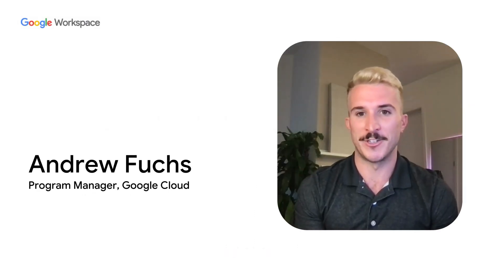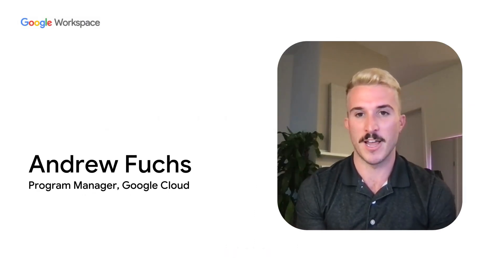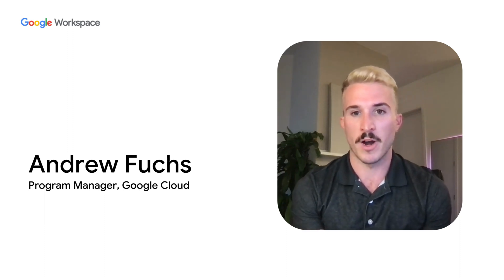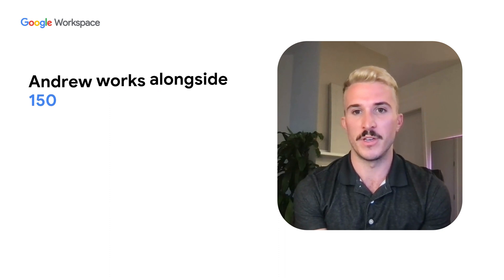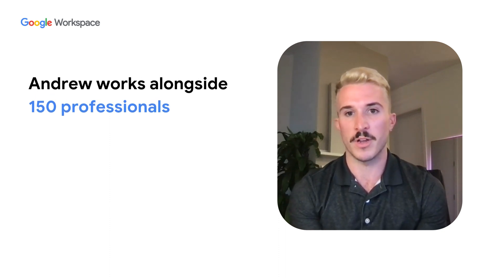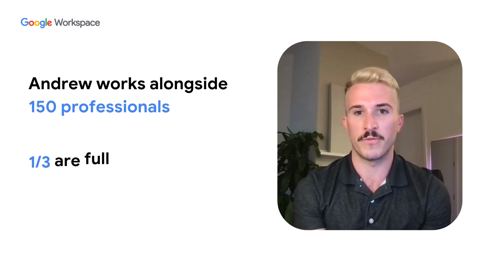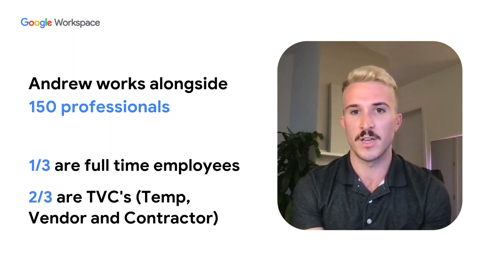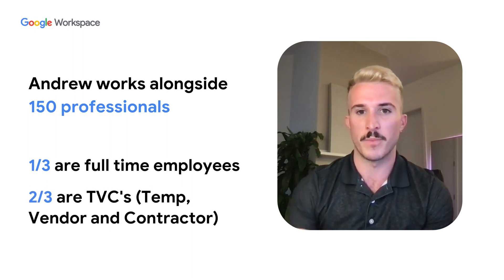Google Workspace User Love with Andrew Fuchs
Andrew shares his AppSheet User Love by telling us how he’s leveraged AppSheet to provide better coverage to the Field Sales Reps within Google Cloud. The work flow prior to AppSheet was not sufficient enough to handle the size of the teams and the scope of their work. . Hear how AppSheet helped improve efficiency and provide better access to data.